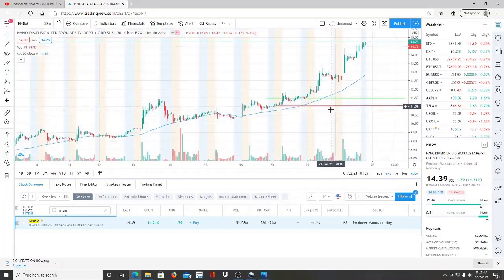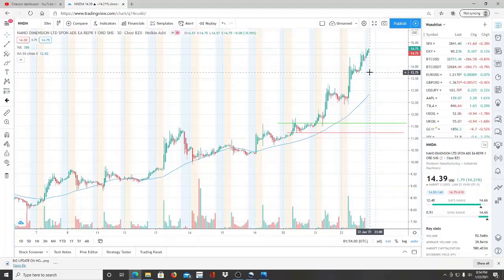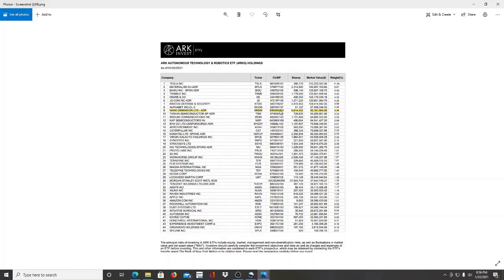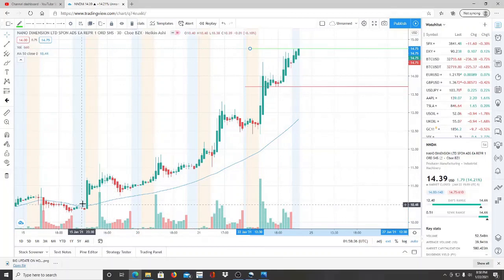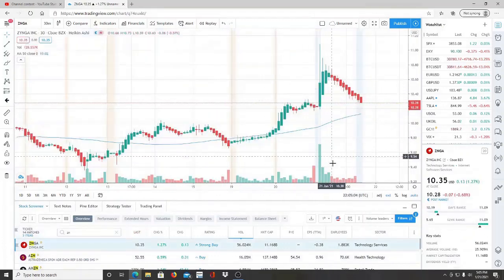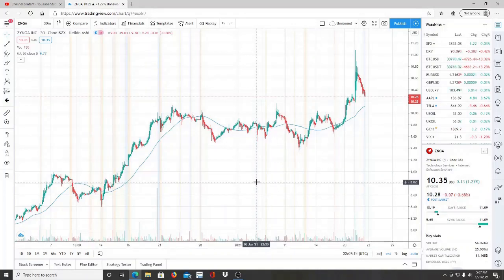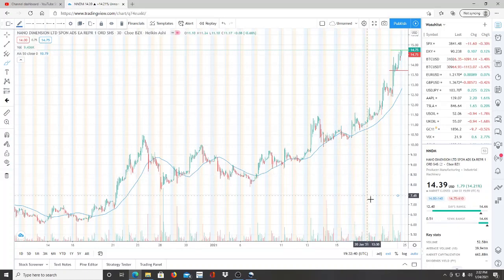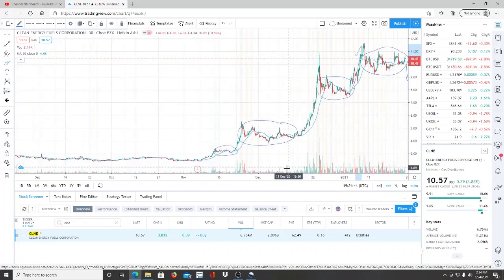NANO DIMENSION NNDM STOCK CHART ANALYSIS | BIG NEWS ARK INVEST JUST BOUGHT MORE !